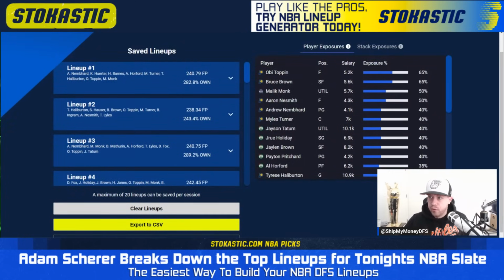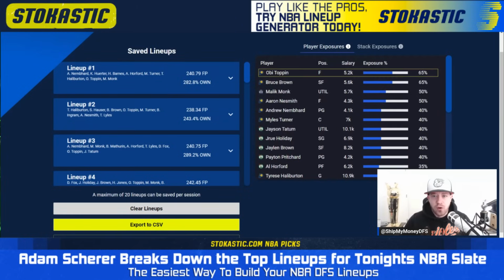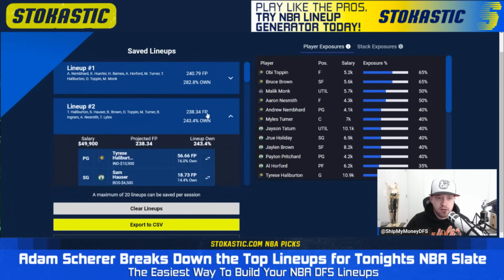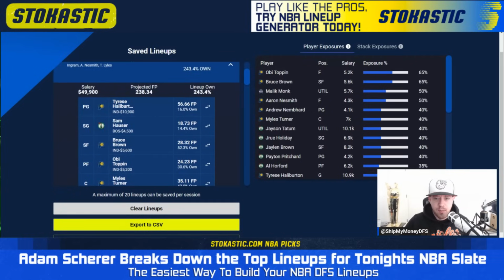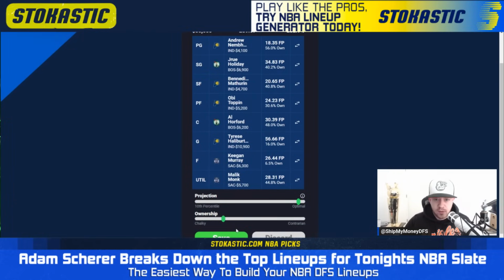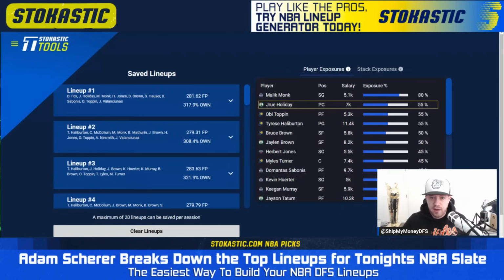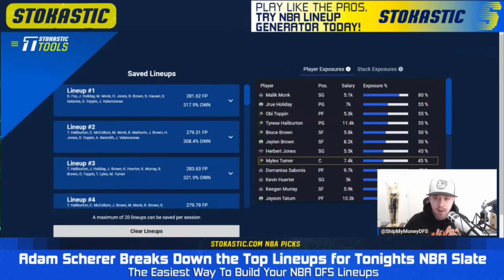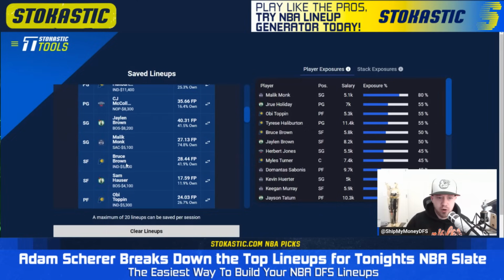NBA DFS Picks (12/04/23) for DraftKings & FanDuel | Stokastic NBA DFS Lineup Generator